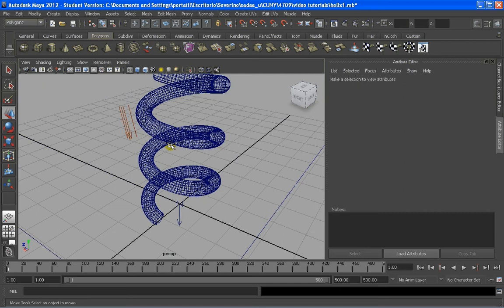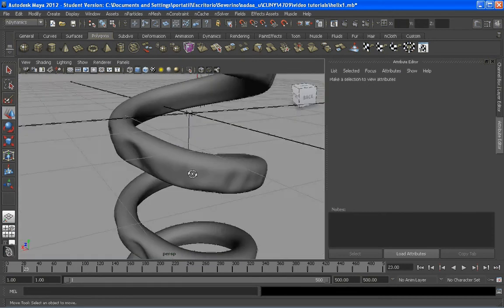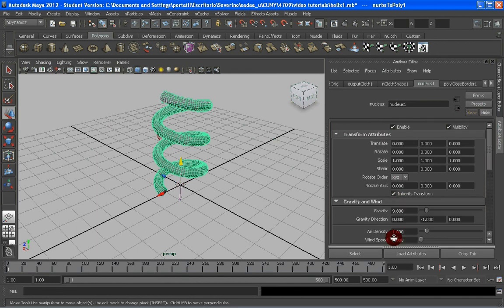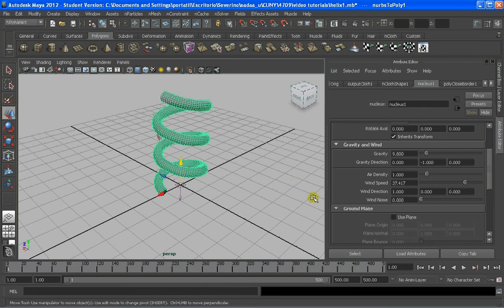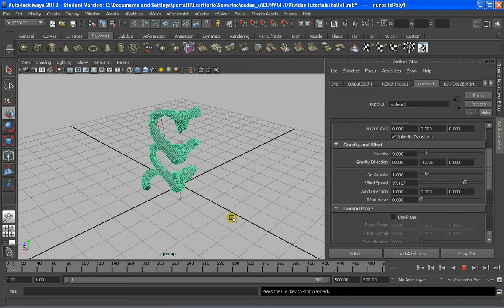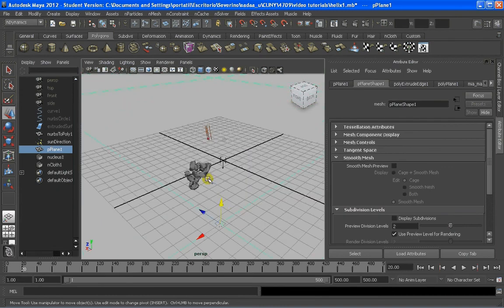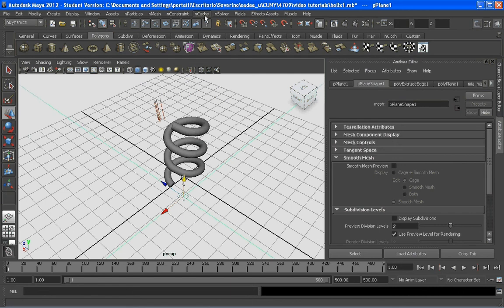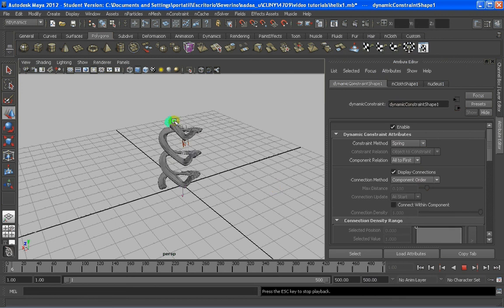09 MayaDeformations 04_08nClothWind&Contrain